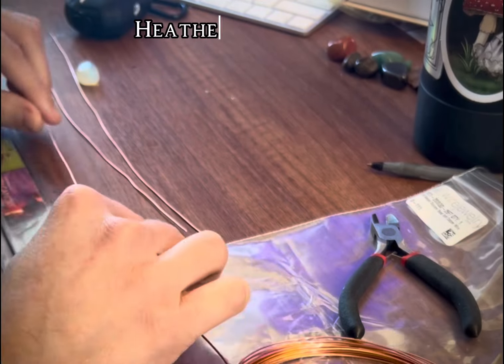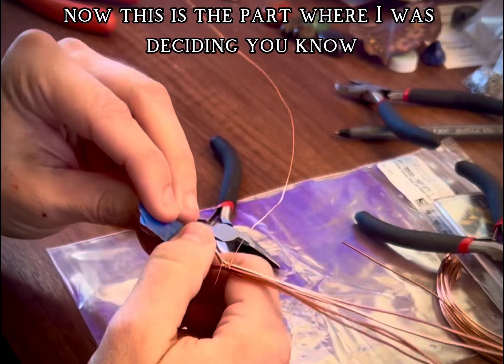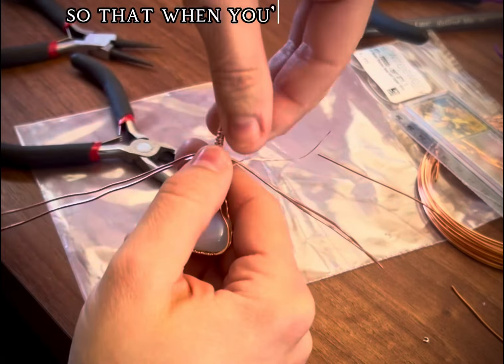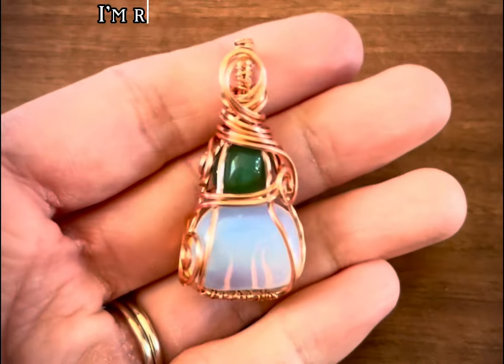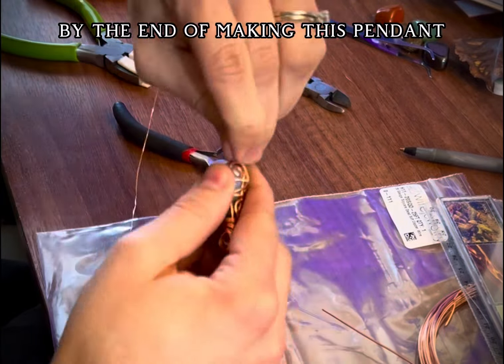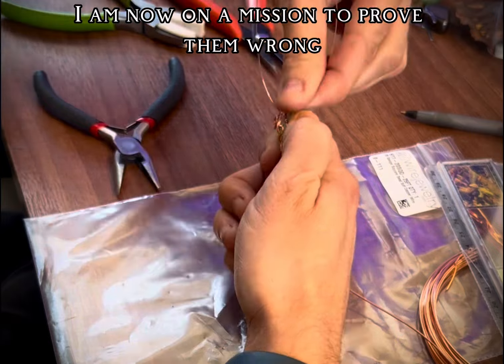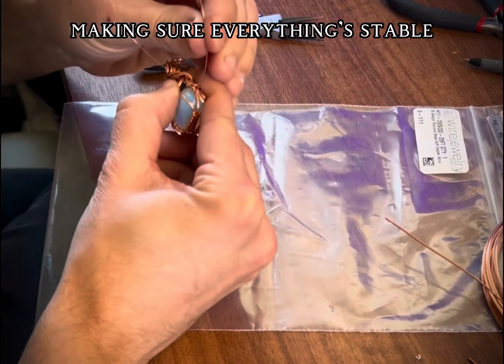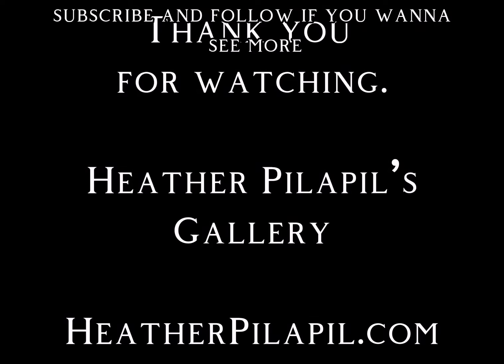Learning to wire wrap two stones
Full video of first attempt at wire wrapping two stones at once